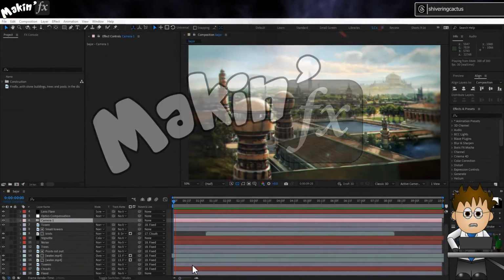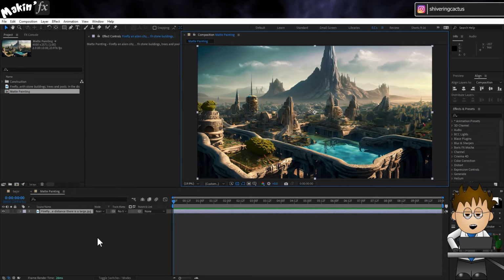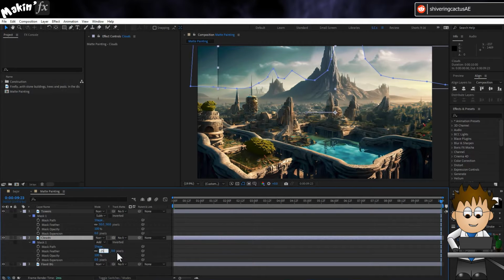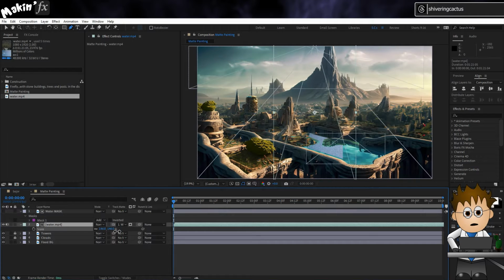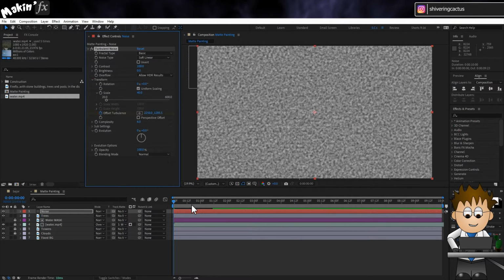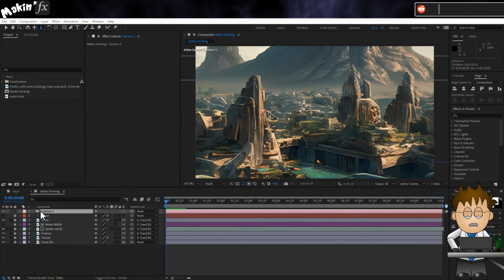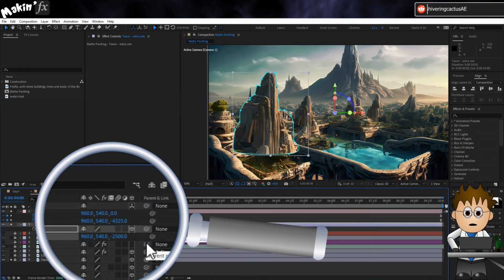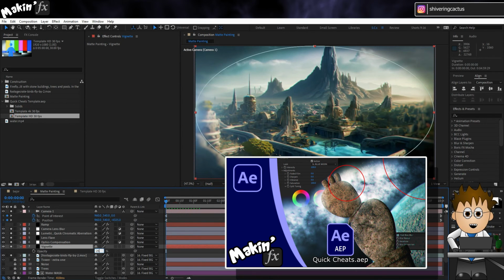Animate AI Matte Paintings in After Effects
Arguably the best video use for AI generated images is Matte Paintings.  While you can use generative AI for all sorts of things, it often has limitations for films, movies and TV show, not to mention web content - mainly because its static and a bit lifeless.  AI video generation looks impressive, but that could be a while before it becomes main stream.  In the meantime, the artists who create matte paintings have been finding ways to get movement and life into their artwork using techniques perfected for over a century of movie making.

In this video, I take an image generated by @AdobeCreativeCloud firefly and animate the clouds, add water, make the leaves on the trees flutter, animate a 3D camera to push in and even add stock footage of birds! All to bring the scene to life. And as always, I'll try to introduce you to tools in After Effects that you may not be familiar with, like the liquify effect, adding layer markers and track mattes.

*Chapters*
0:00 Movie Magic
1:14 Moving the clouds
3:46 Water stock footage
5:13 Flutter a leaf (actually all of the trees)
6:43 3D Camera push in
7:58 2.5D buildings and birds